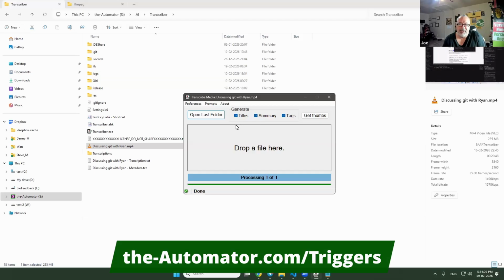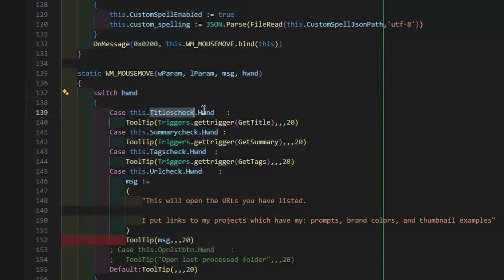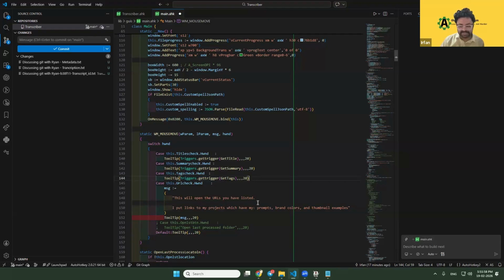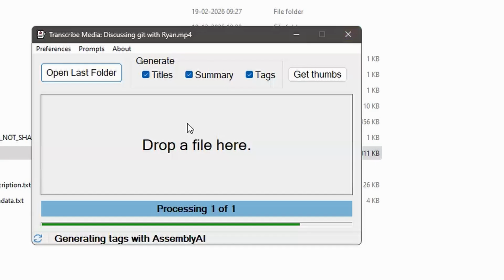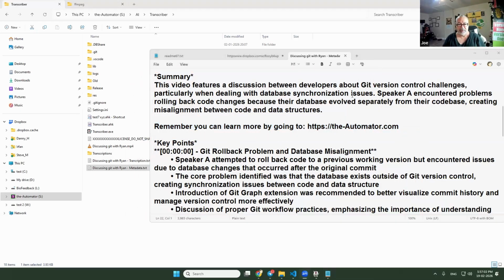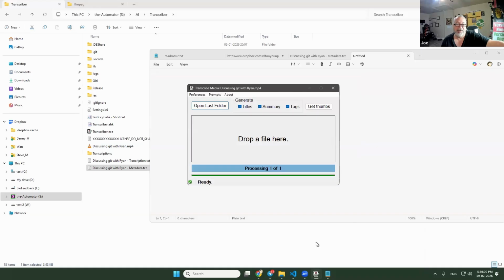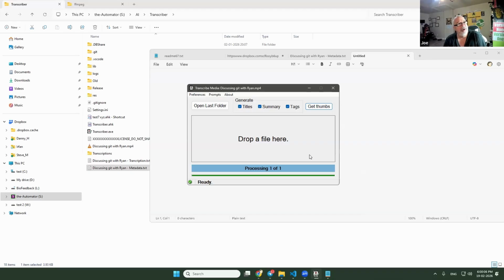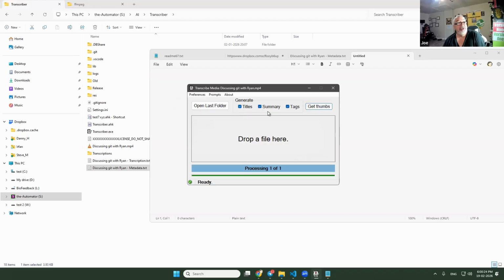Update to Transcriber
*Summary*
Joe and Irfan from the Automator demonstrate recent enhancements to their transcriber tool, focusing on improved user interface features and workflow automation. The video showcases how object-oriented programming made it easy to add tooltip functionality for hotkeys, and introduces new features like backlinks, hashtag formatting for tags, and AI integration for thumbnail generation.

*Key Points*
[00:00:00] - Tool Enhancement and User Interface Improvements
 • Added tooltip functionality to display hotkey combinations when hovering over controls, eliminating the need to check preferences or system tray
 • Implemented using object-oriented programming with a trigger class that automatically translates encoded hotkey symbols into user-friendly readable format
 • The system automatically updates across preferences and tray menu without requiring code changes when hotkeys are modified
 • Demonstrated the transcription workflow: drag video → extract audio → transcribe → generate titles, summaries, and tags
 • Introduced two new prompt areas: backlinks and hashtag formatting for enhanced content organization
 • Backlinks feature allows insertion of consistent text between summary and key points across all videos
 • Hashtag formatting automatically converts regular tags into social media-friendly versions by removing commas and spaces
 • Title generation creates 10 different options with customizable prompts for user selection
 • Added thumbnail generation integration through URL bookmarks that open AI projects (like ChatGPT) in browsers
 • Hotkey system enables quick copying of summaries and titles for use in external AI tools for thumbnail creation

*Brief Summary*
The enhanced transcriber tool now offers a more streamlined workflow with improved accessibility features and AI integration capabilities. These updates significantly reduce manual work in content creation, from transcription to thumbnail generation, making the entire video production process more efficient and user-friendly.